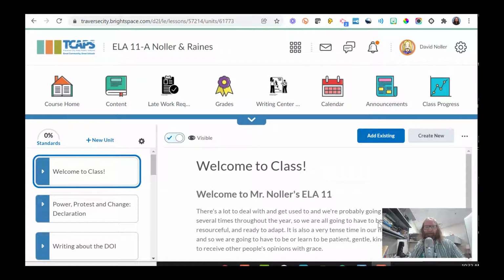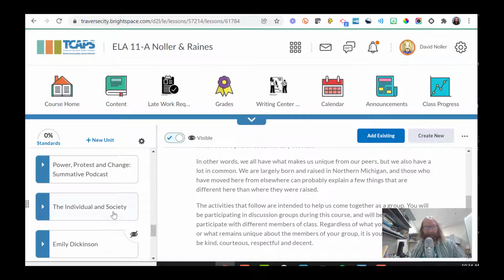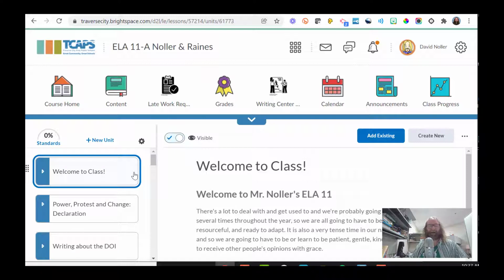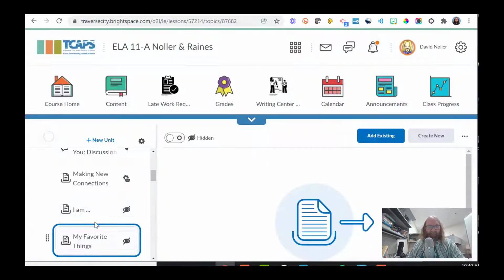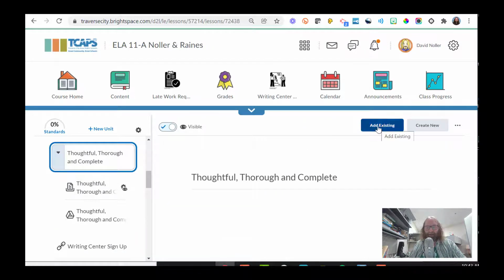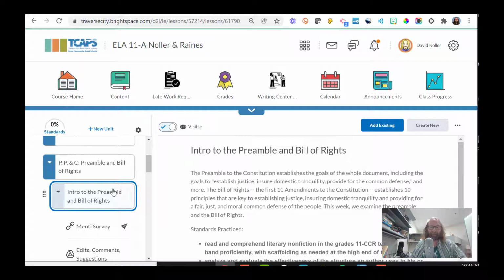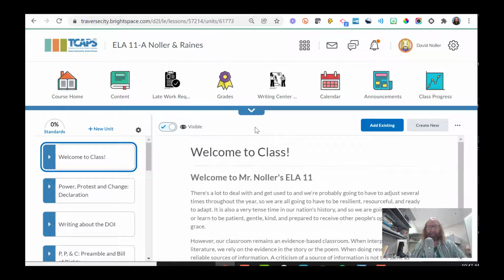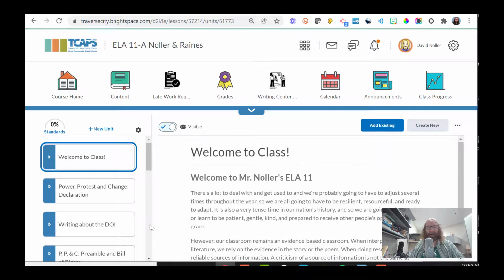Adding Content in Brightspace